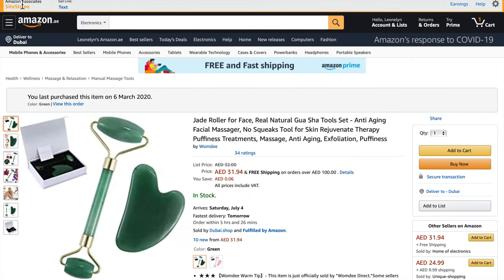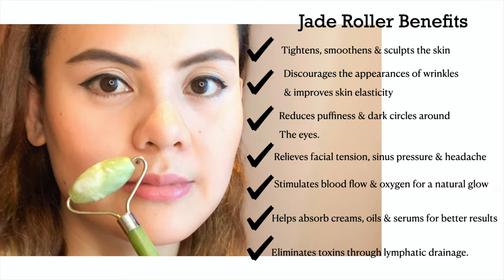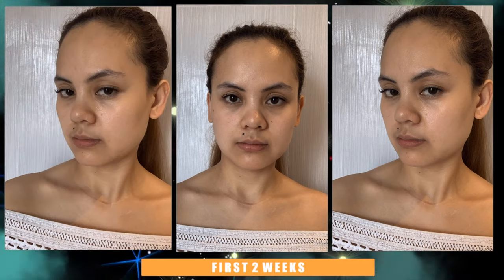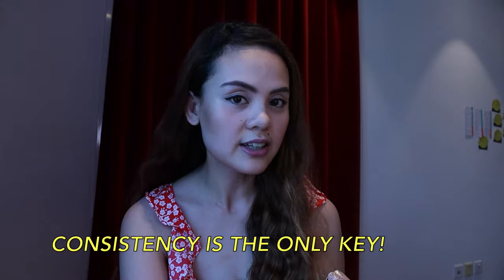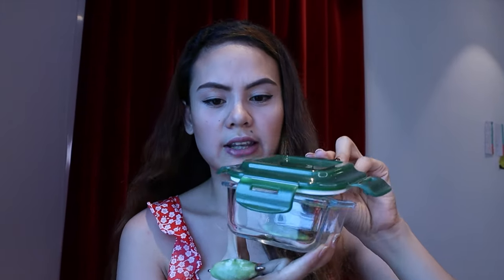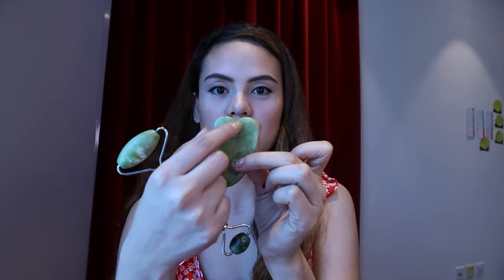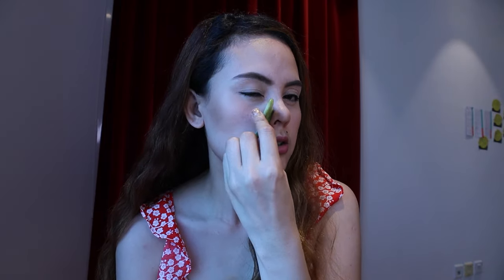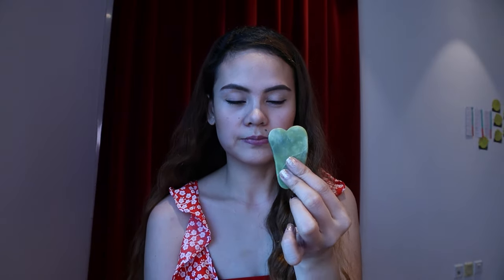HOW TO REDUCE FINE LINES, WRINKLES & PUFFY SKIN|All natural ways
I have a square face, so I'm always on the look about the excess fats, funny right? But I love my face, thats why i tried to find out the best natural ways to enhance it.

So there you go, Im excited to hear your comments and see you following this if you have the same problem like mine.

Dont forget; You are all beautiful Remember " Consistency is the only key"

Download Free Videos  (slides)

Shein Online Shopping ( accessories, clothing & footwear)

Footshop Online Shops (Clothing & Footwear)